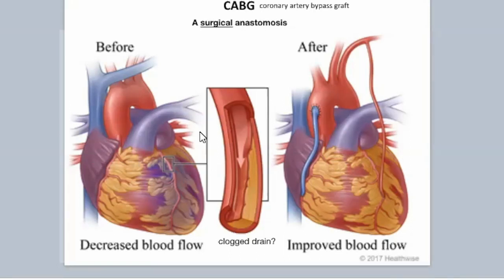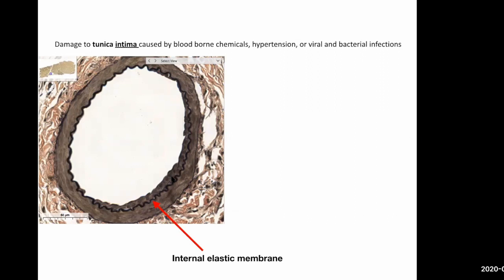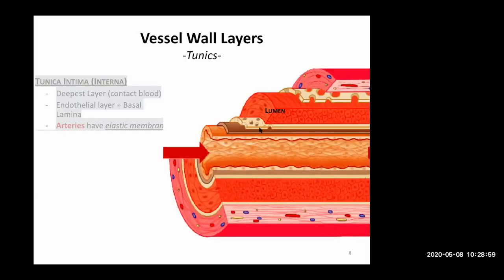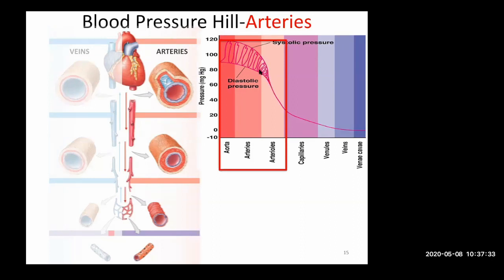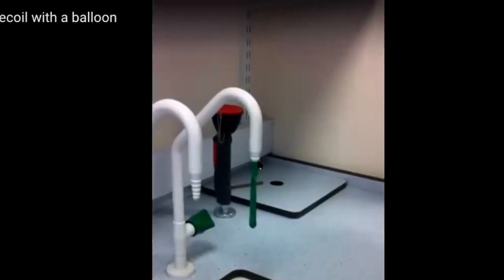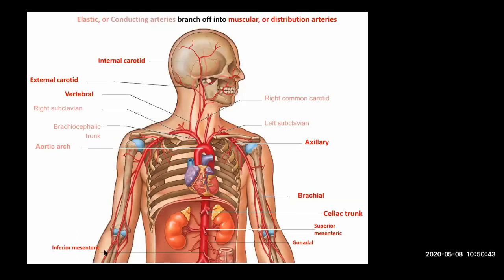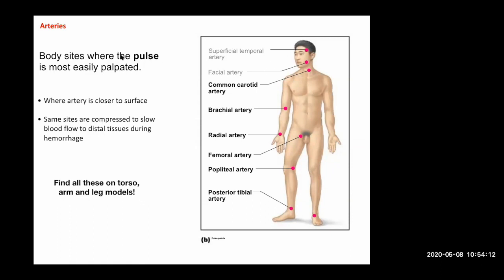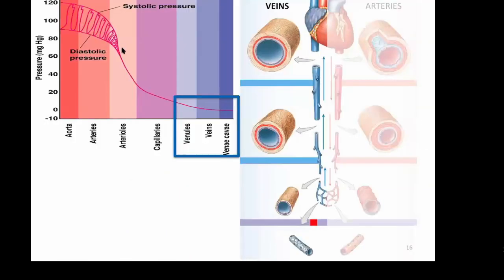Lecture 19.2 Vascular/Circulatory- The vessel wall, and Arteries